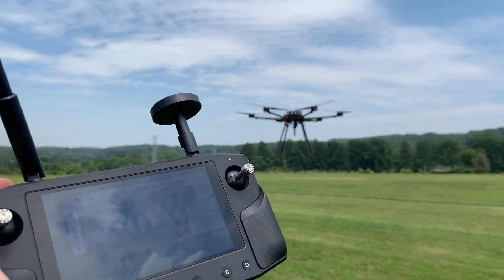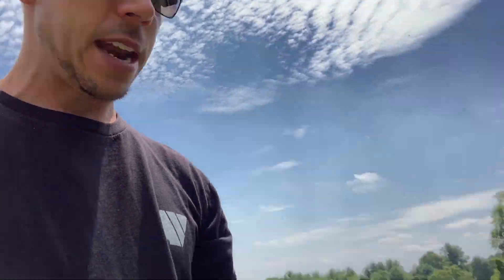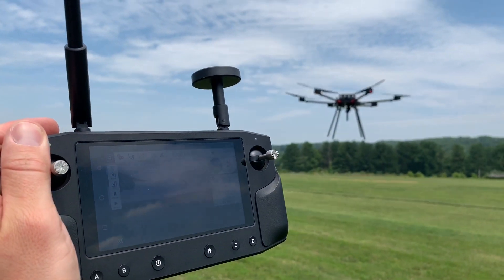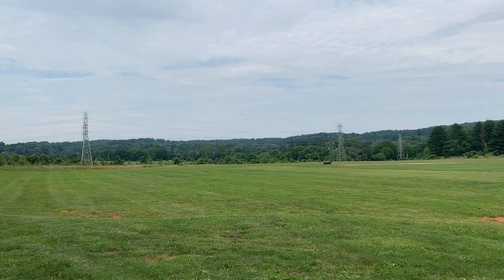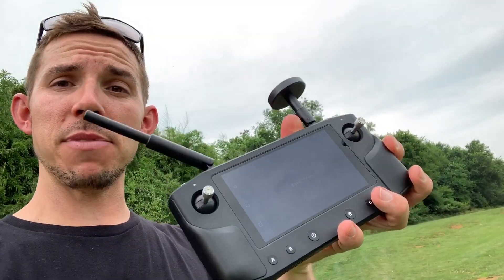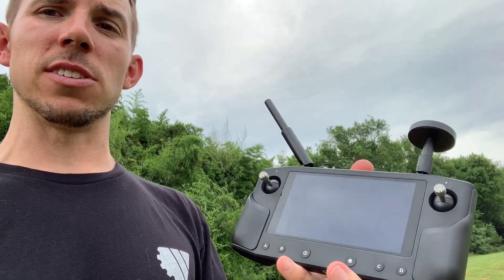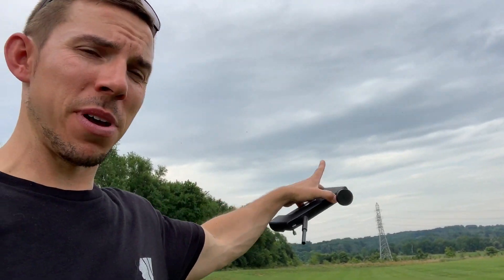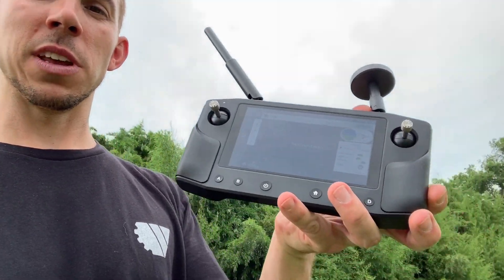HereLink & Pixhawk 2.1 Cube First Flights & Initial Impressions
I recently received a new radio system that I believe is an absolute game changer for the Pixhawk 2.1 / Cube Flight Controller: HereLink.

HereLink is a RC Controller, datalink, tablet, and HD video transmission system all in one. It runs QGroundControl to provide an  overall simple interface with the drone. Yesterday I finally had a chance to test it out with our MFD 5000 heavy lift drone. How’d it do? Quite well! Check it out!

This really changes the game for anyone looking for an aircraft that is not utilizing DJI’s ecosystem. Even with just a few flights I believe we will now be recommending this as a great solution for our clients wishing to fly the Cube. Much much more testing and content to come in the next few weeks...